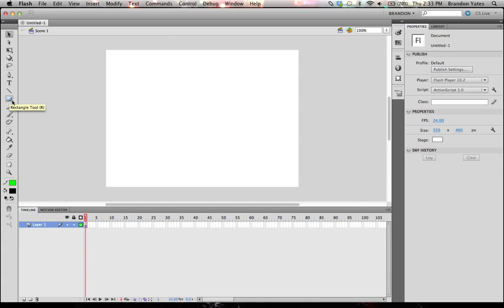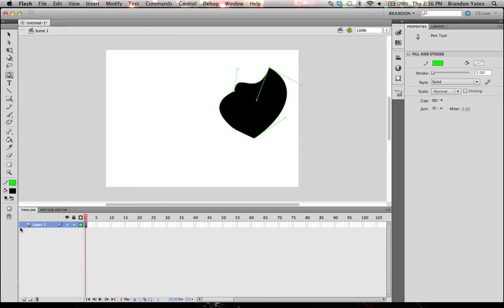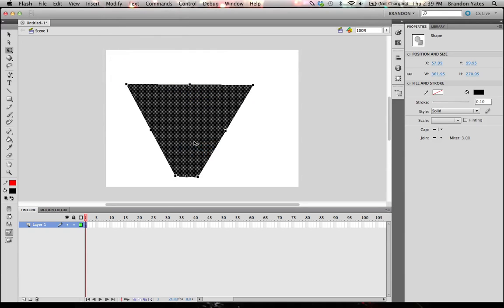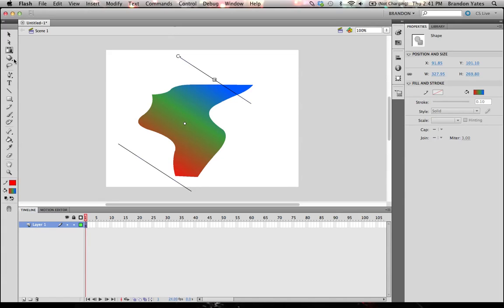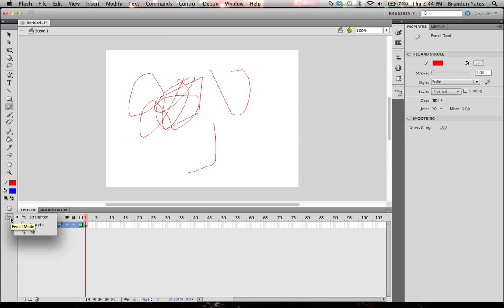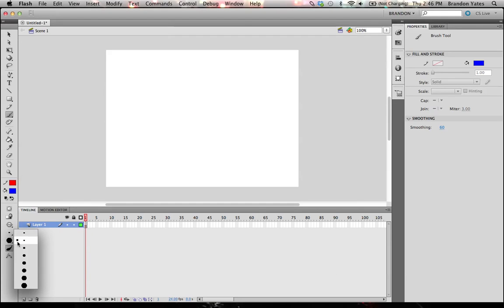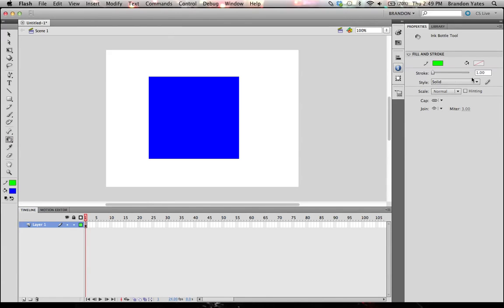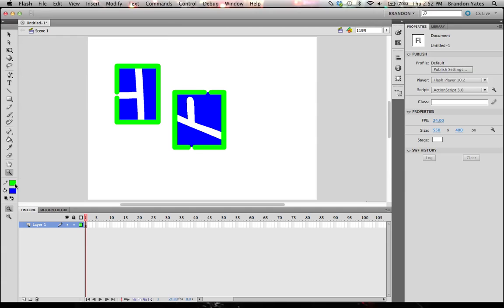Flash Tool Bar Tutorial (Long but worth it)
This is a tutorial on the Flash tool bar. I go over almost every tool and how to use them. I also go over many useful techniques. This tutorial is a little longer, but it very useful. I highly recommend watching it. I will also cover some stuff in this tutorial that is covered in others.